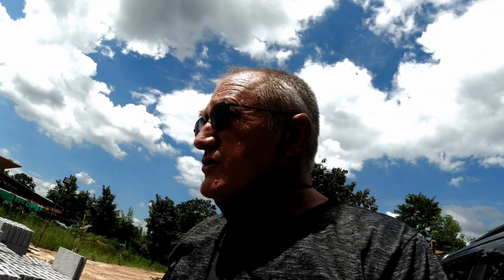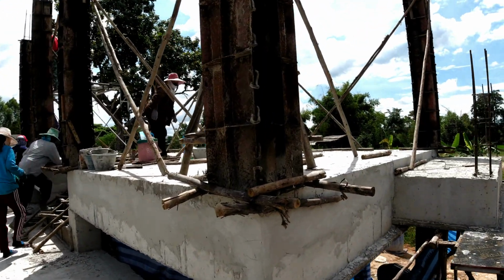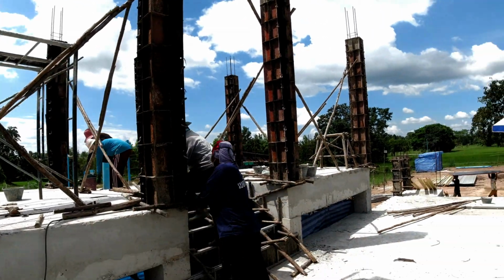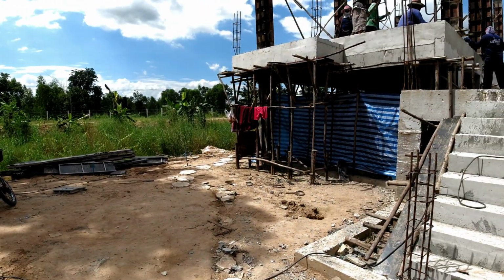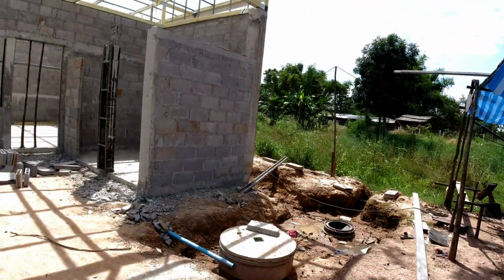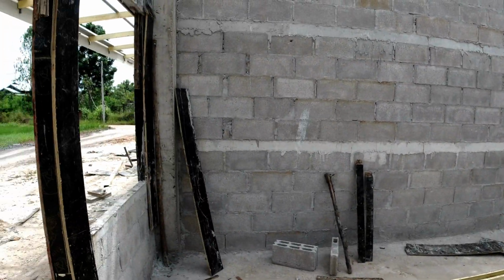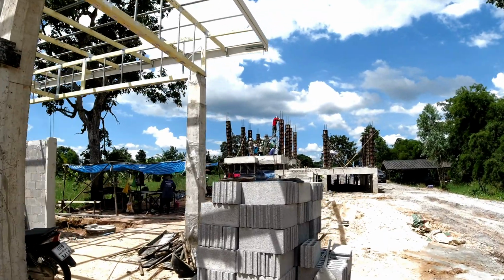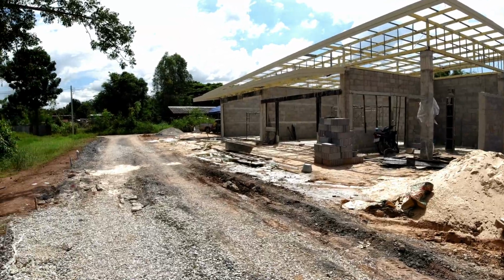Project 1 khon kaen Thailand 05 10 21